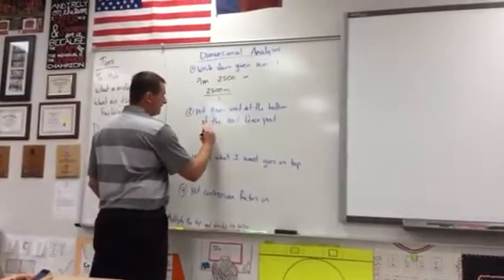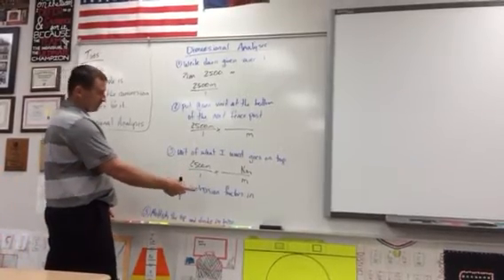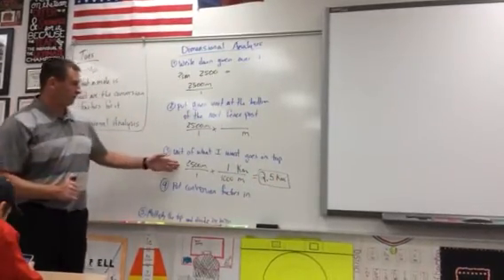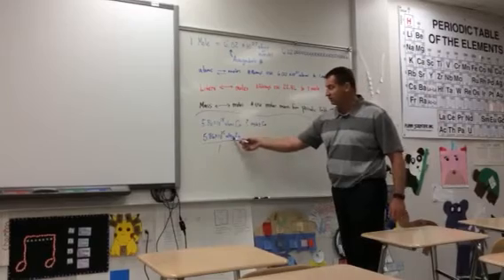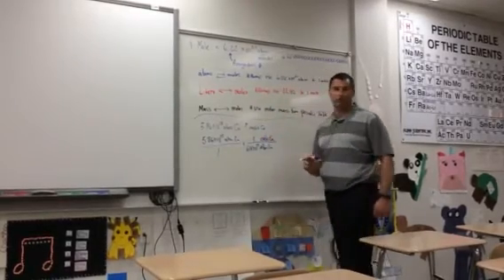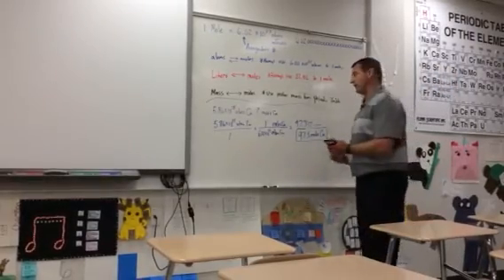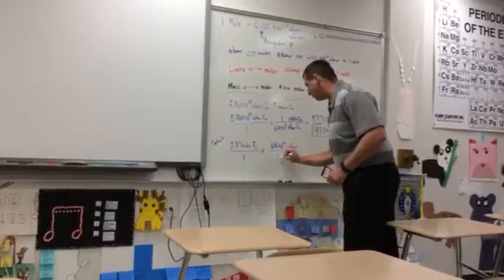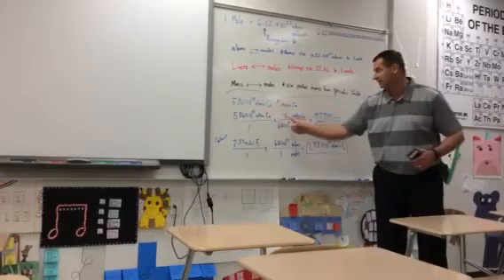Coach Stricker's Dimensional Analysis and The Mole Video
Review of how to do Dimensional Analysis and intro to the Mole and converting from Atoms to Moles and Moles to Atoms.